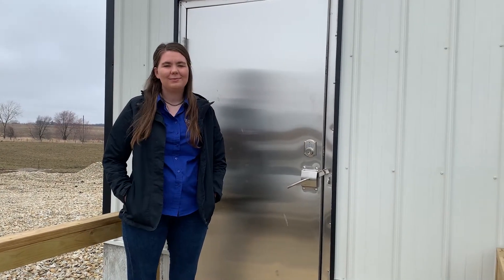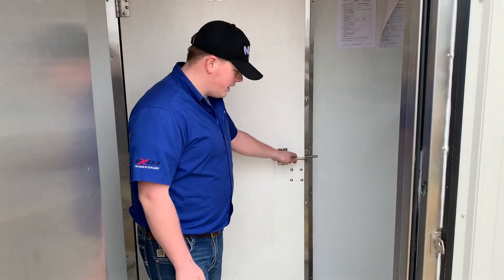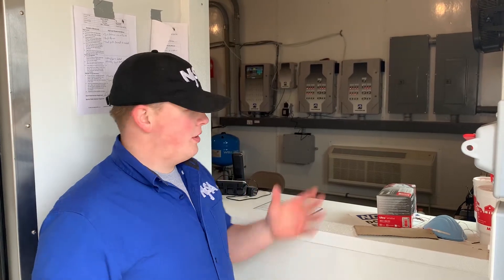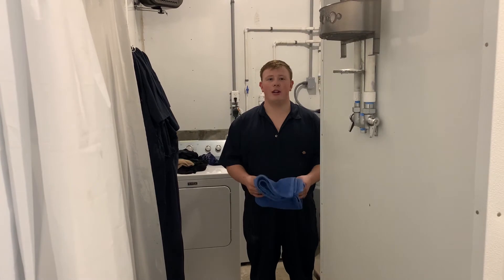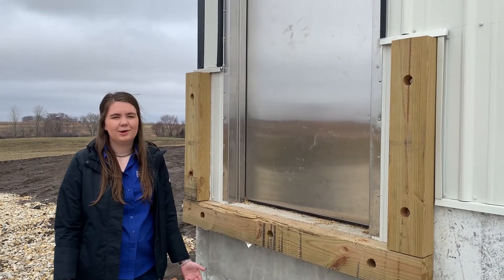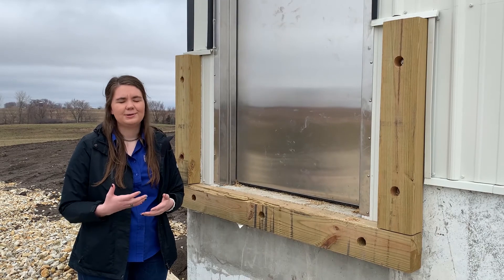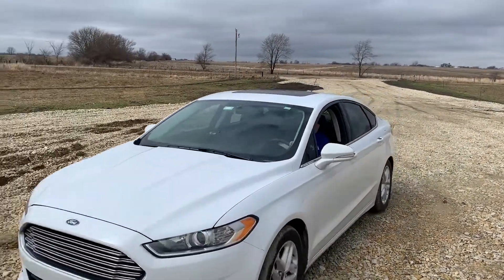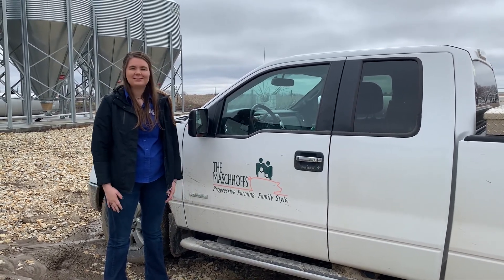NJSA Education Engagement Week :: The Maschhoffs